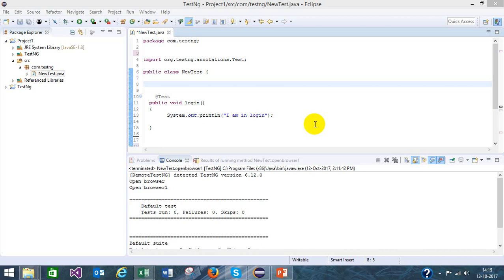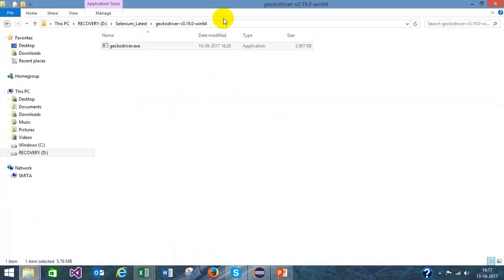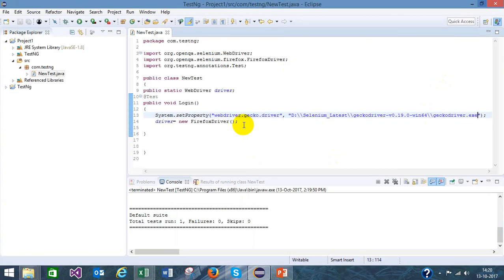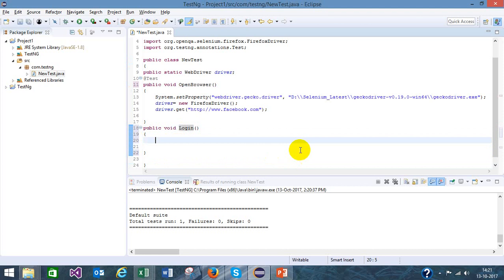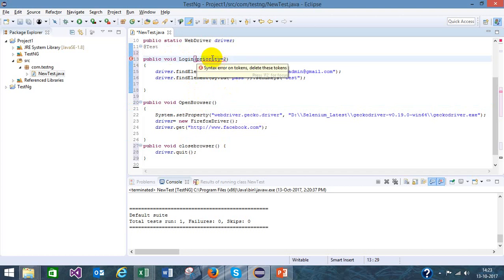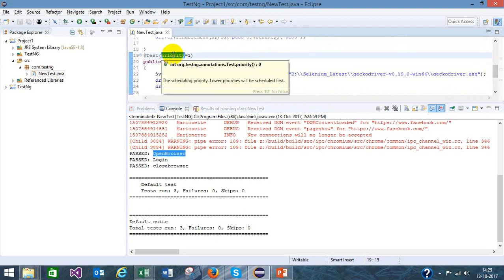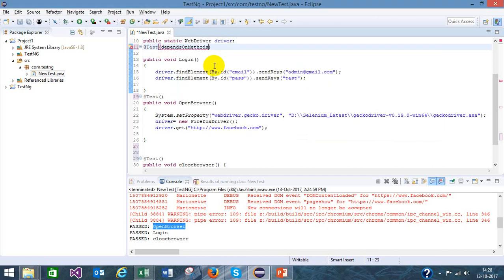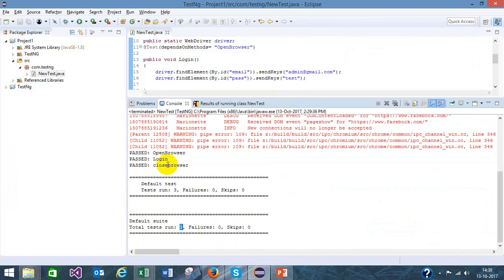TestNg Part2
Provide priority for your test Case
1.If there is no functionality dependency among test cases in a TestNg program then choose priority attribute
2. If any functionality dependency among test cases then use @dependsOnMethods Atribute